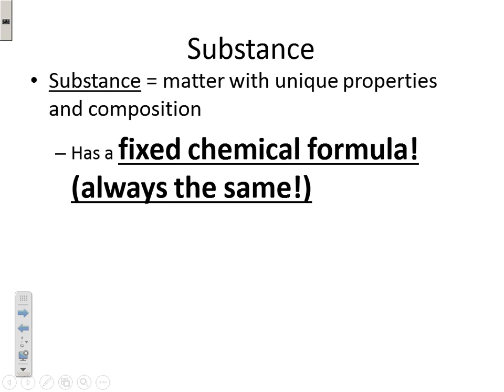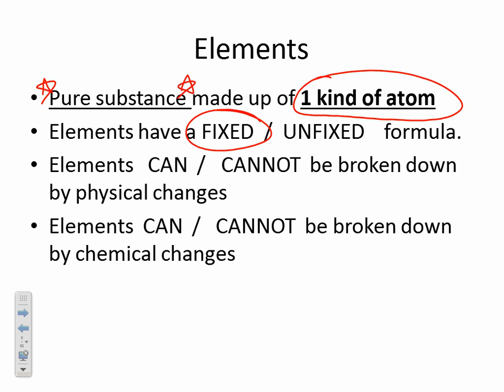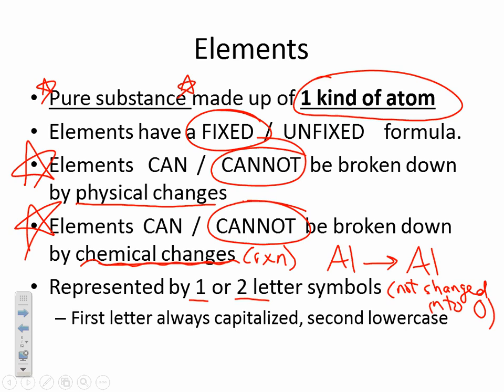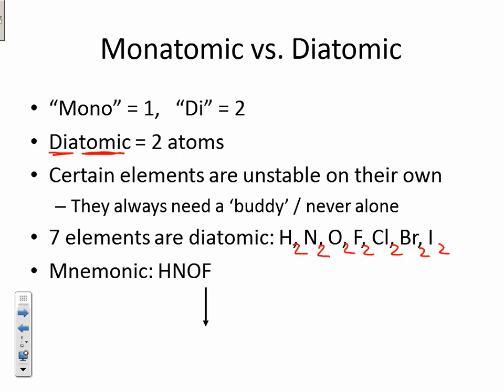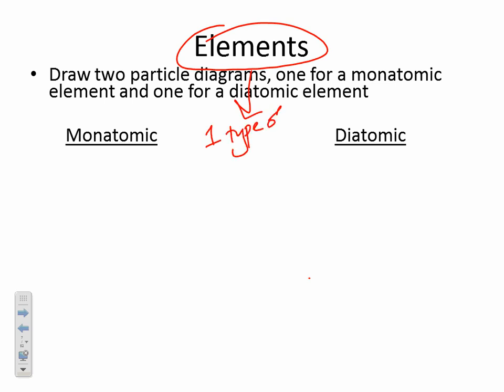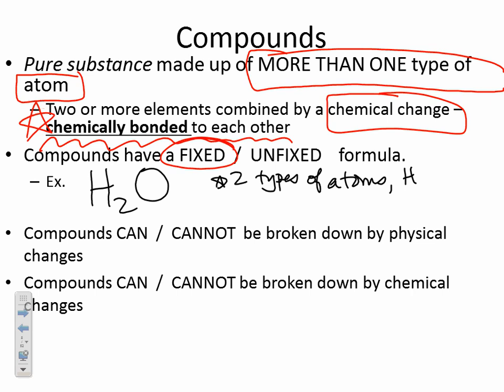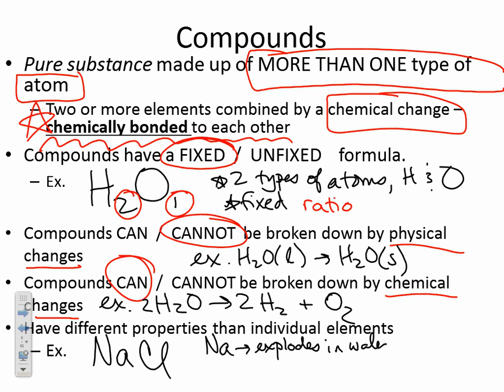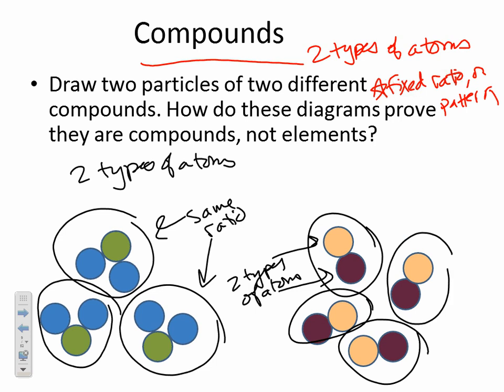Regents Matter Video #1 Elements vs Compounds